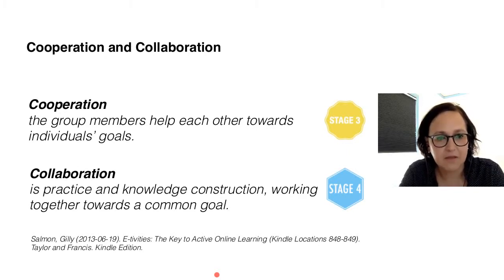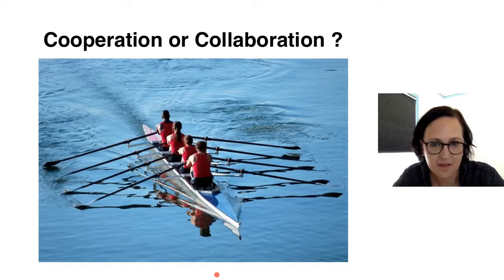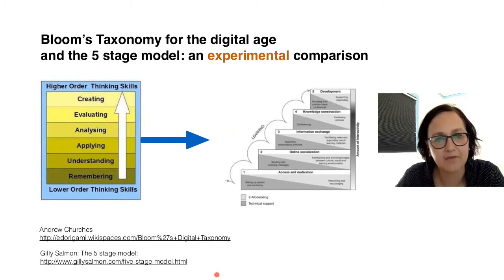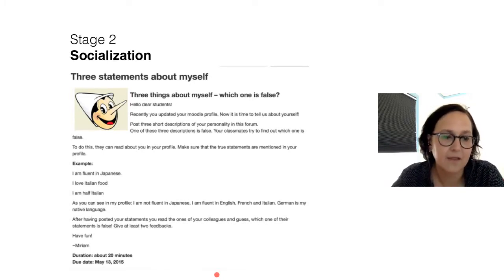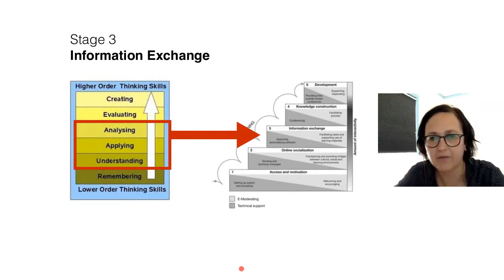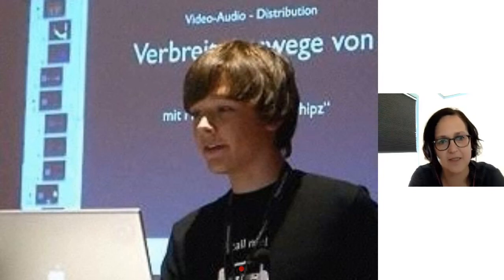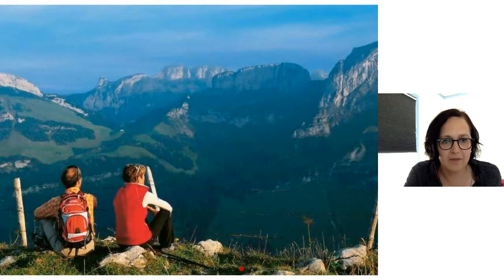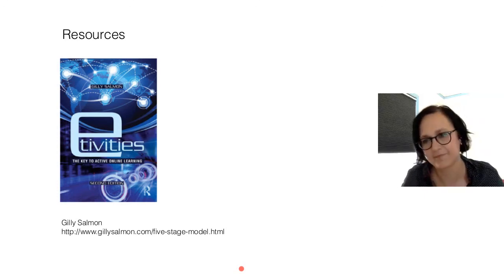Miriam Fischer - Collaboration in Moodle - iMoot16